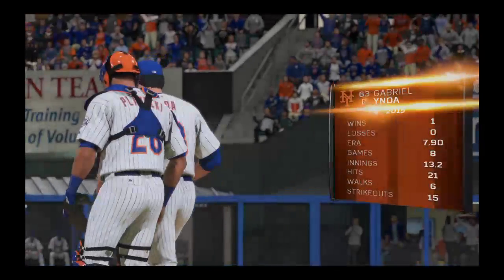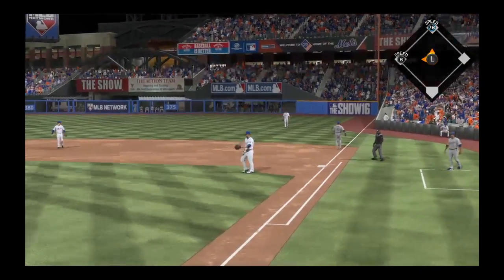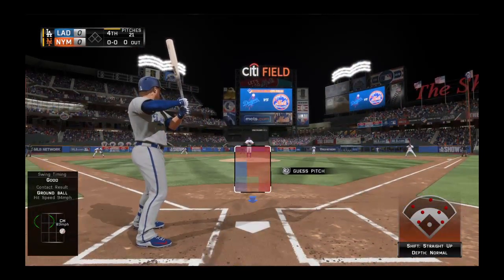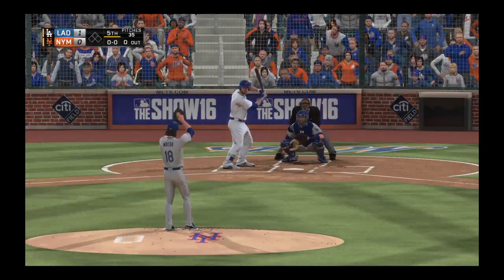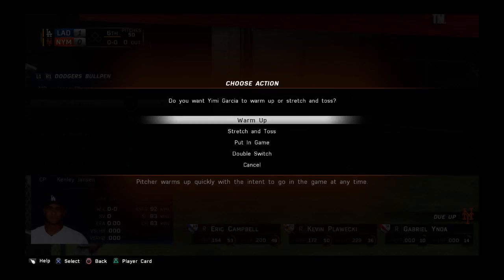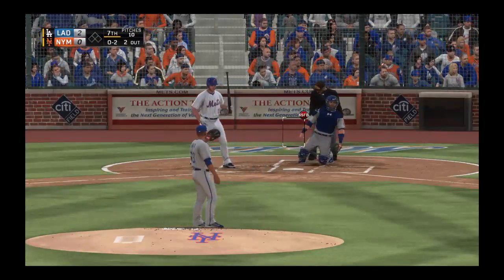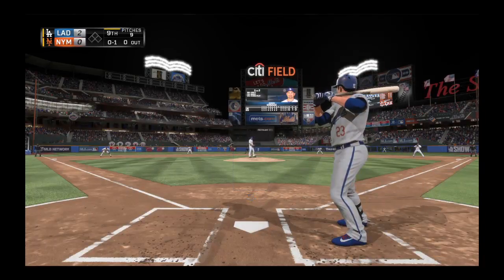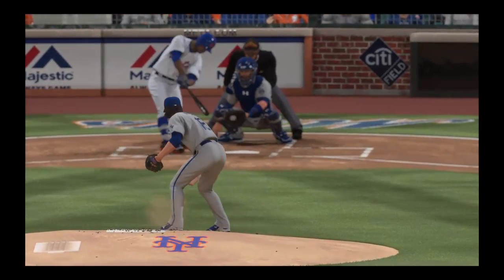Mlb 16 the show epesode 6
I'm a zombie gamer and I like infinite warfare playing zombies and I like Friday the 13 the game and add me on my account my name is Aaroncruz2005